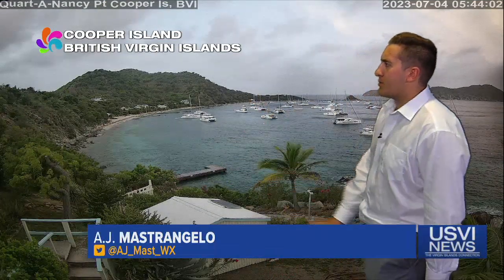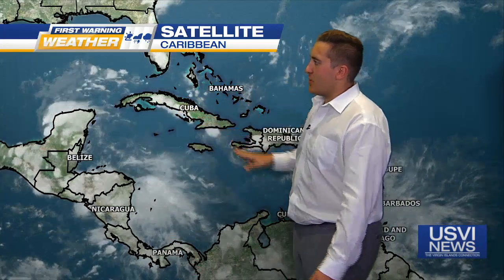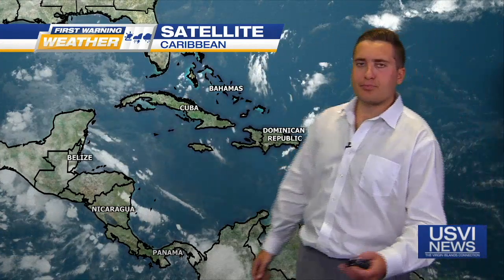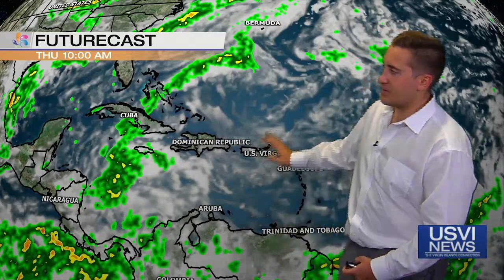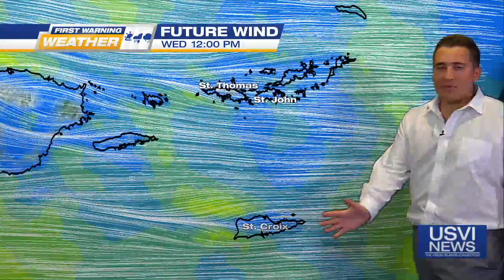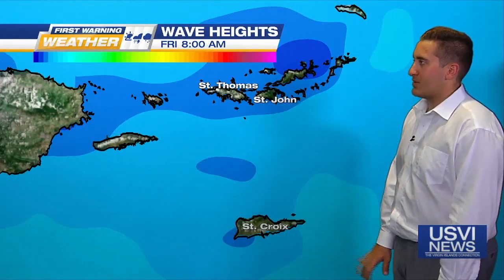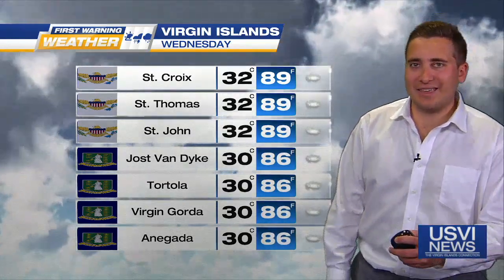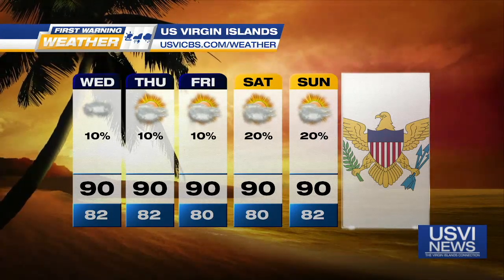First Warning Weather: July 4, 2023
USVI News